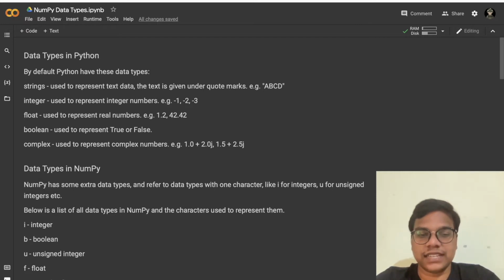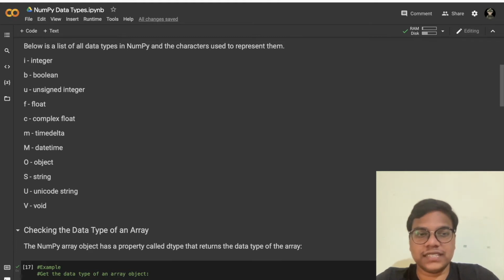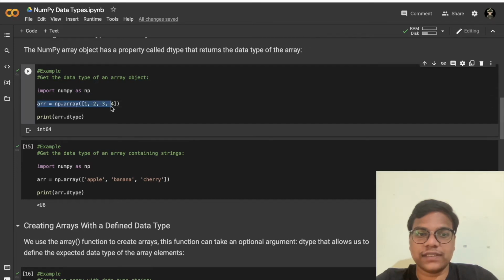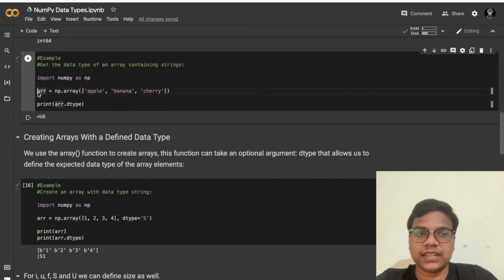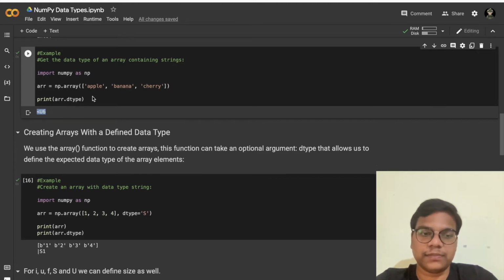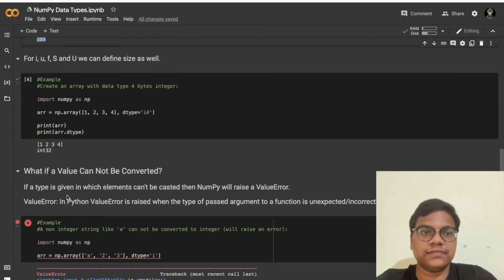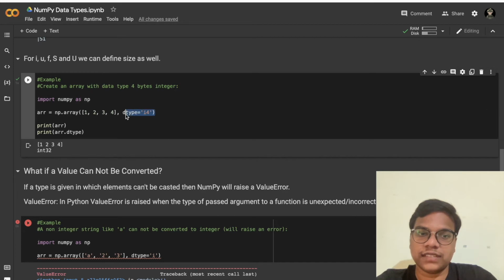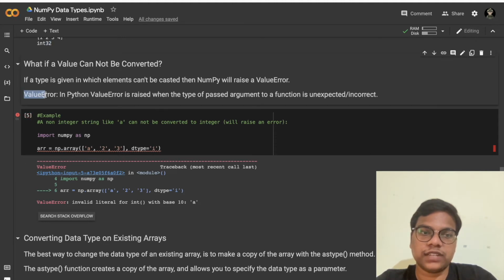NumPy Data Types Tutorial